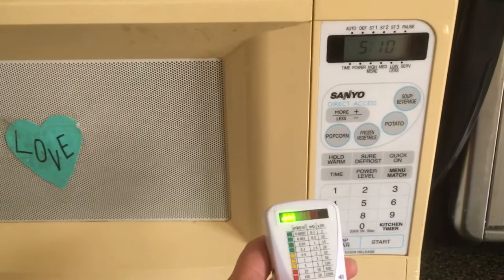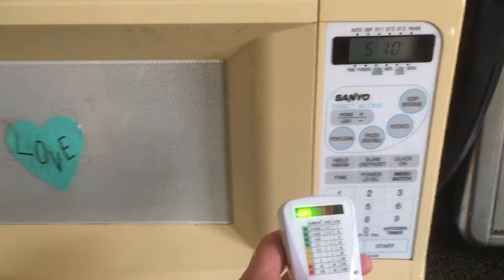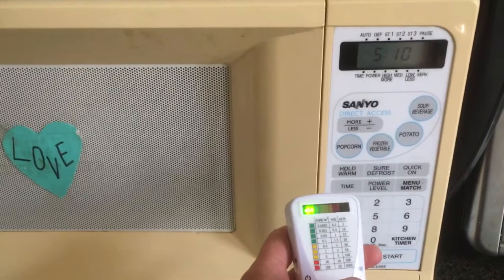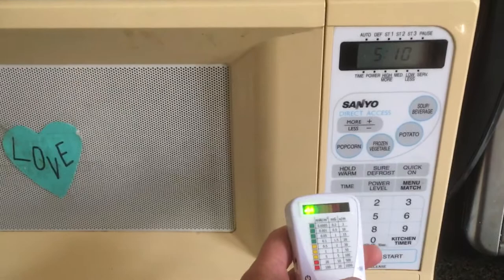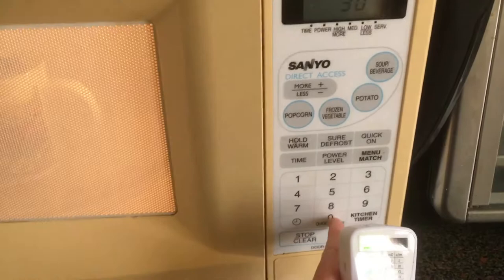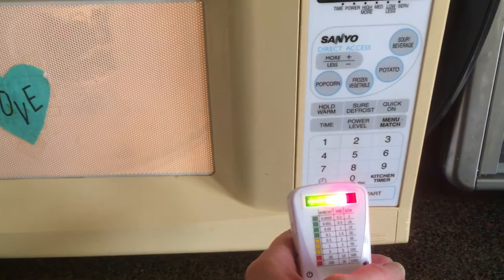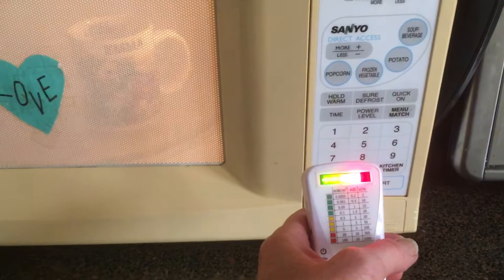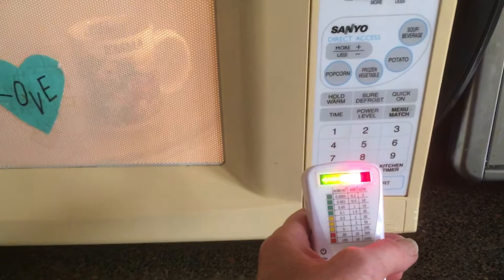The microwave red zone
Microwaves are a form of EMF